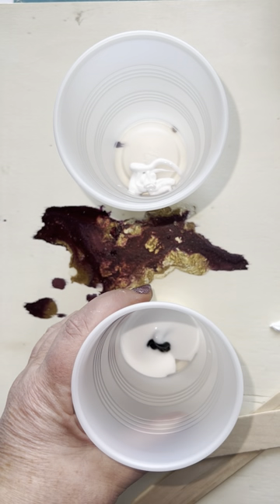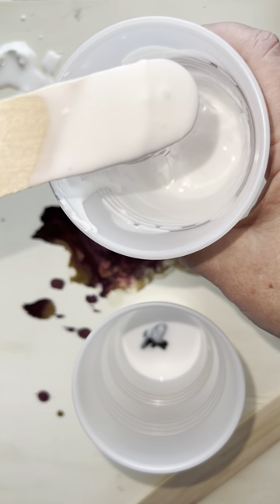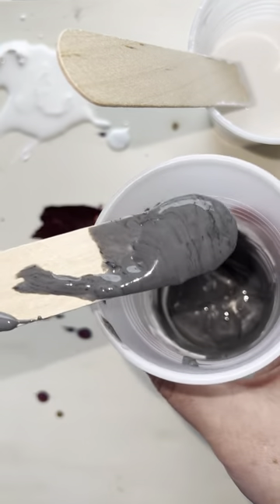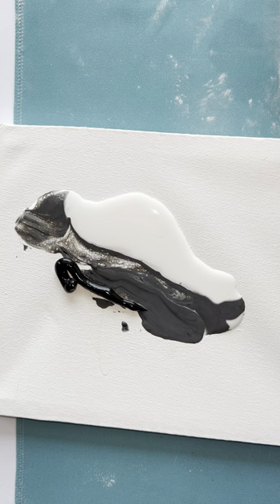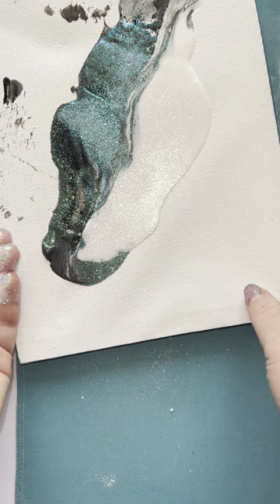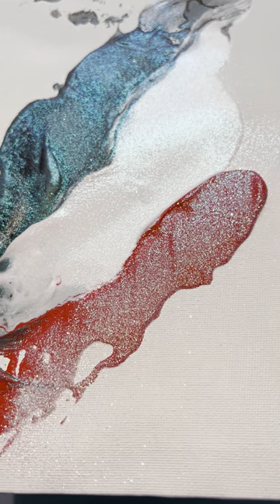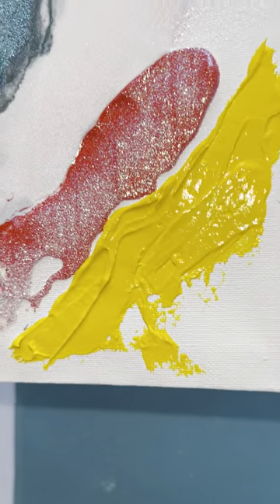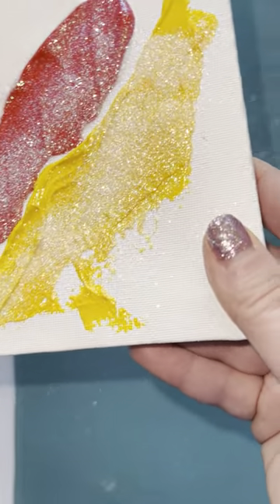Color shifting powder fun + tricks to acrylic pouring recipes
👏🏻 Easy steps to dealing with Floetrol headaches:

Add cheesecloth over the lid to strain (some use pantyhose but I found cheesecloth much easier to find these days lol)

Get your consistency to look like a melted milkshake in the hot florida sun

Add LUXE Powders into your acrylics or sprinkle on top for a stronger shimmer

For resin artists: stir it right in to clear or pigmented resin to blow your customer’s minds!  You’ll see what I mean